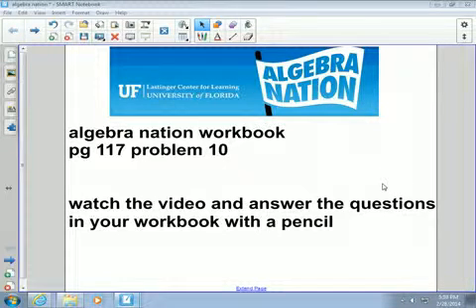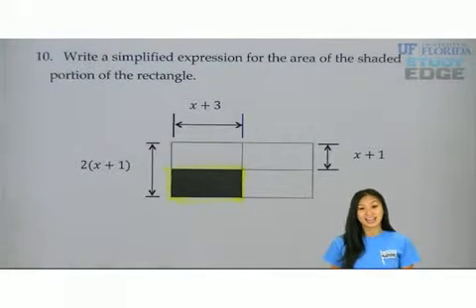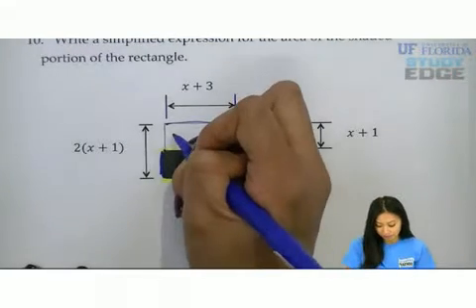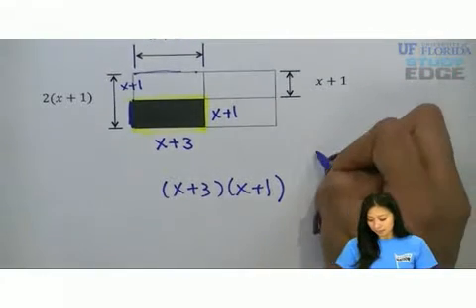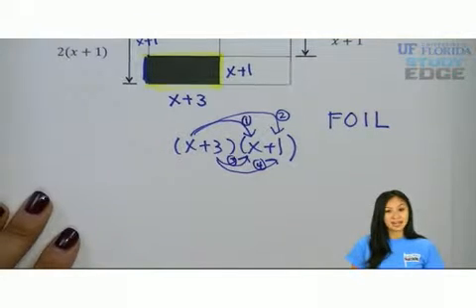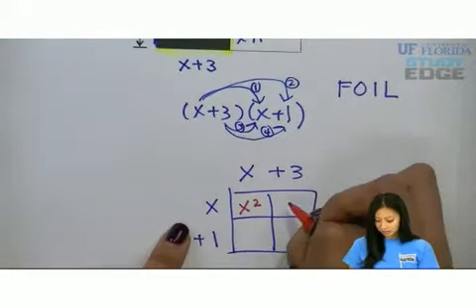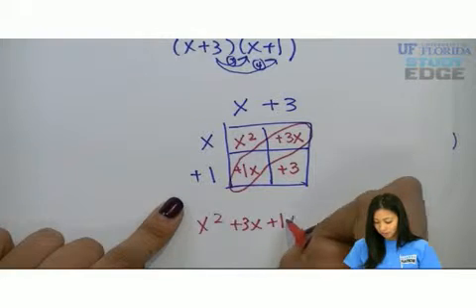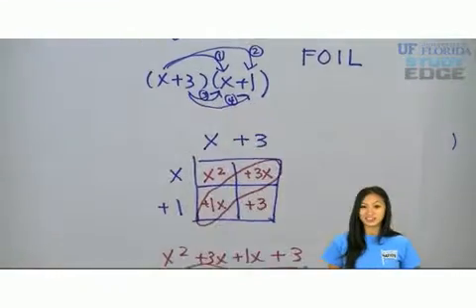AN pg 117 prob 10